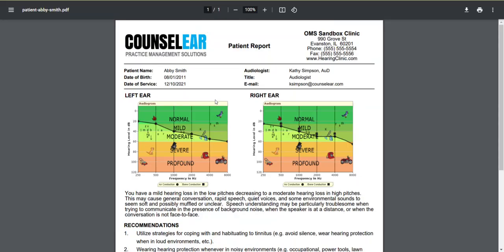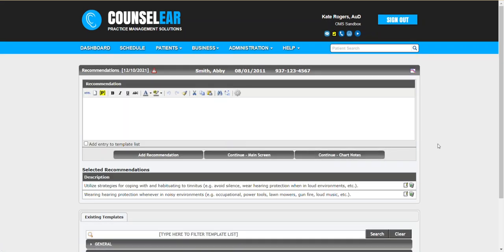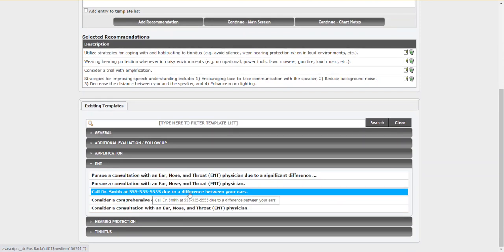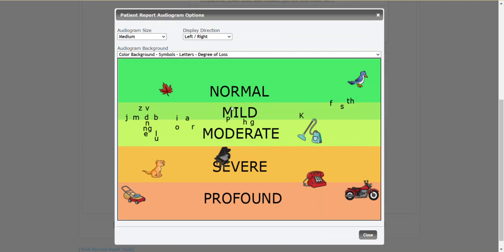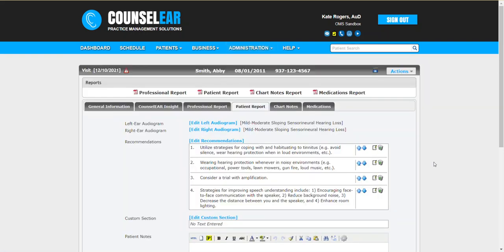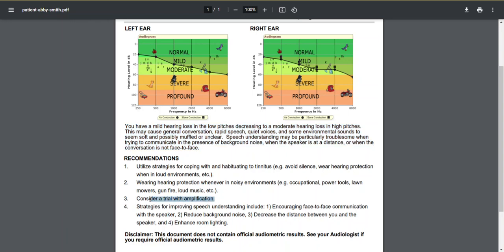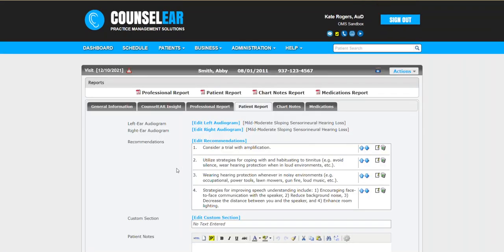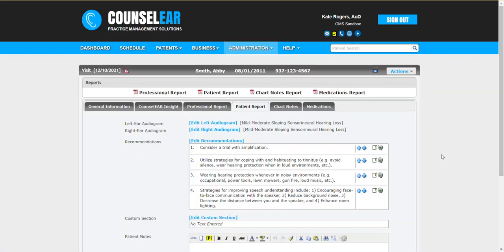Create a Patient Report